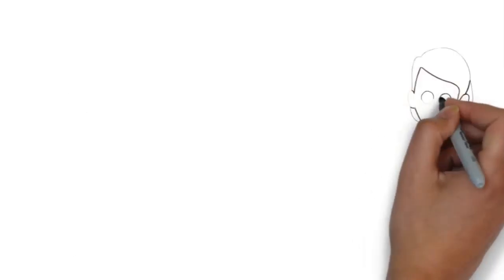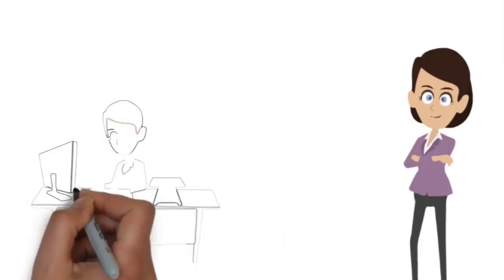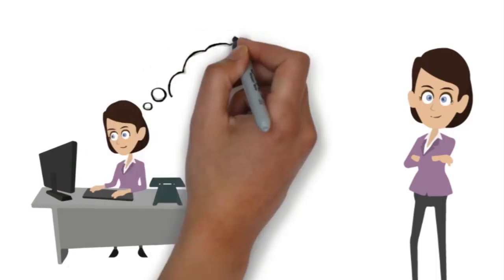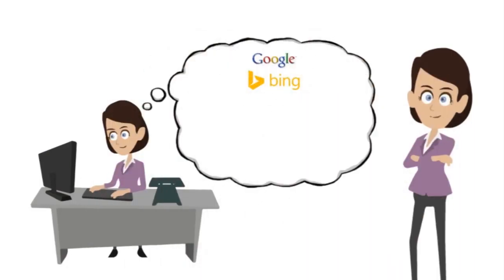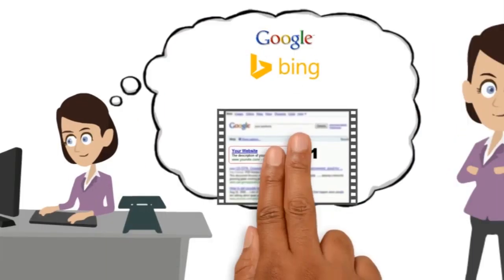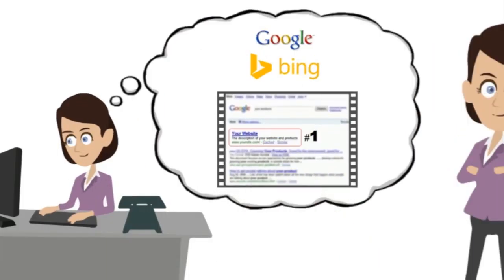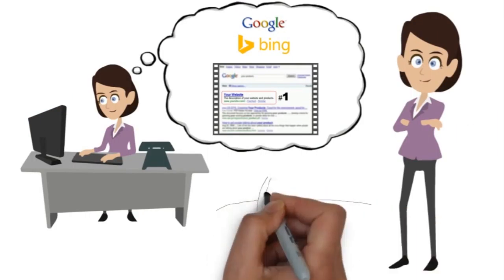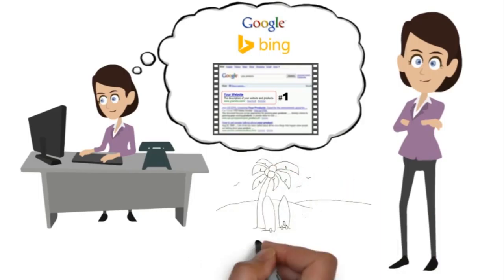Redondo Beach SEO